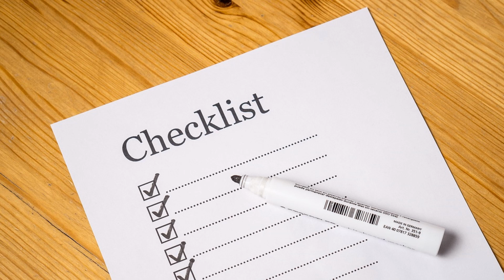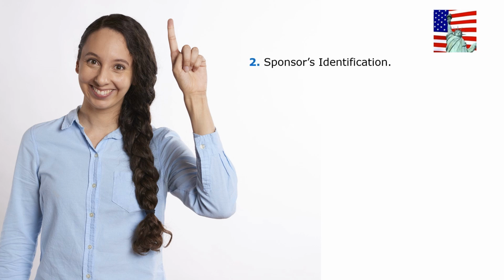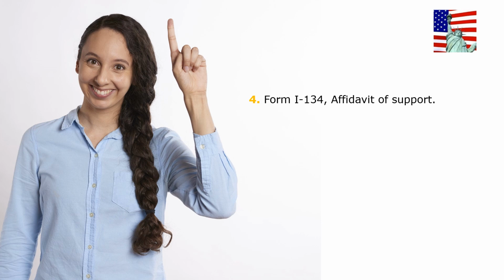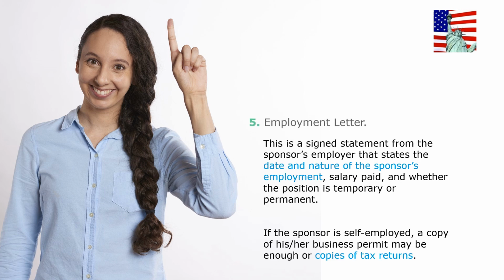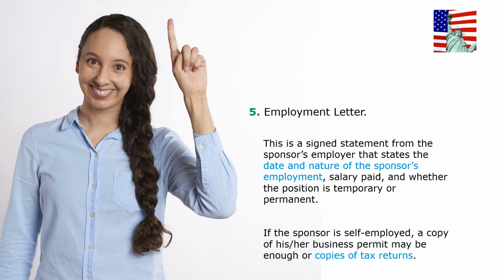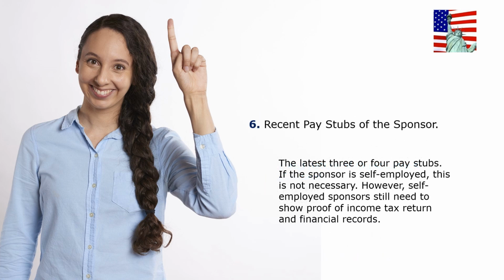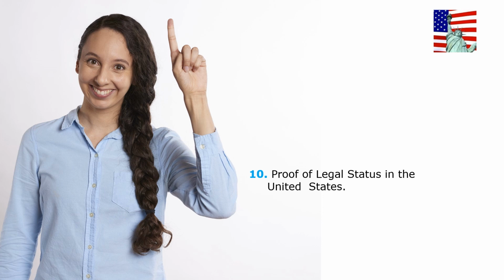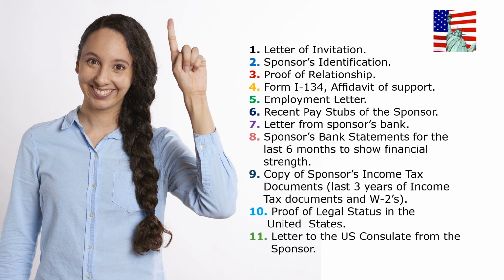USA Visitors Visa Sponsor Documents | US Immigration Help - VisaApplicationUSA.com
🌐 Exploring the USA Visitors Visa? Whether you're a sponsor or a potential visitor, we've got you covered with key information to navigate the journey successfully. Stay informed, stay prepared, and let us be your guide in achieving your USA Visitors Visa goals! 🛂✈️
What documents are needed from the person who is sponsoring anyone to visit the United States?

Any US citizen or legal resident of the United States who is sponsoring his relatives or friends to visit the United States needs to send these important documents to the person whom he is sponsoring.

Our website has moved to VisaApplicationUSA.com